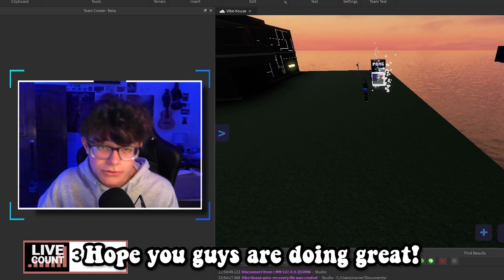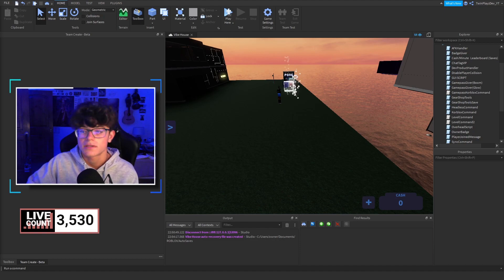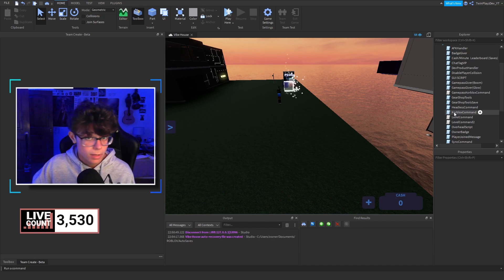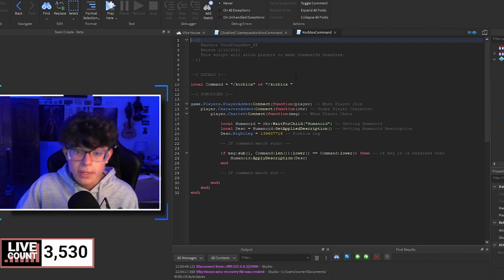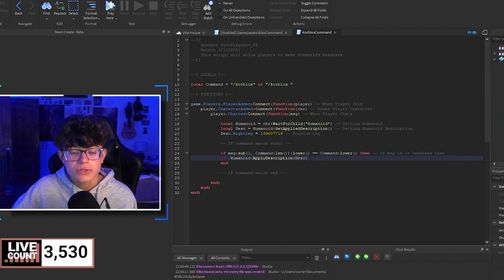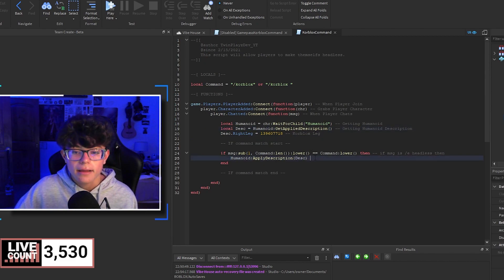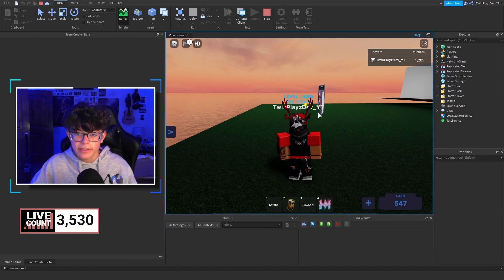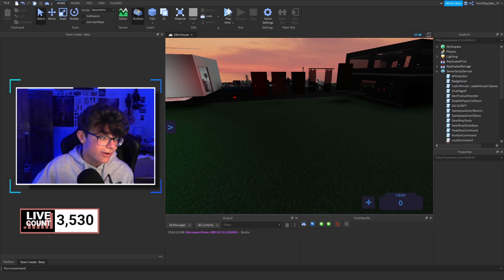How To Make A KORBLOX LEG COMMAND In ROBLOX Studio | Vibe Game Series (PT.18)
THIS VIDEO WAS EDITED BY ➜ Merde a.k.a (MasterQueef) Go Drop My Boy A Sub.
THUMBNAIL MADE BY ➜ Str_RBLX Checkout His Vibe Game.

Timecodes :

0:00 - Intro
1:35 - Grabbing The Model
2:39 - Explaining The Scripts
3:18 - Explaining How Non-Gamepass Works
5:58 - Explaining How Gamepass Version Works
7:49 - Testing
8:25 - Outro